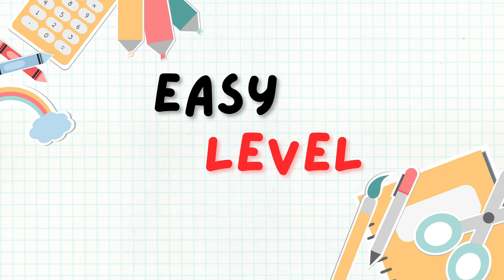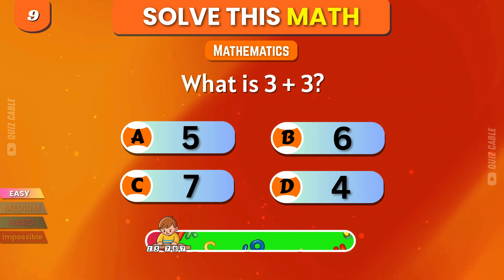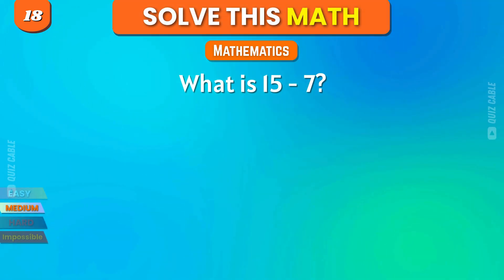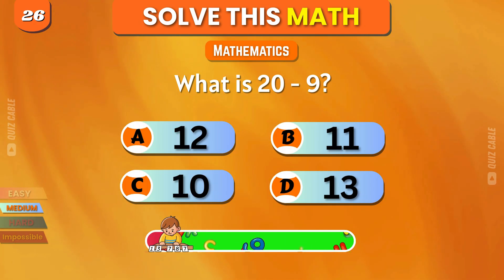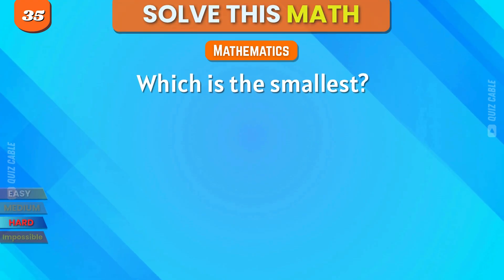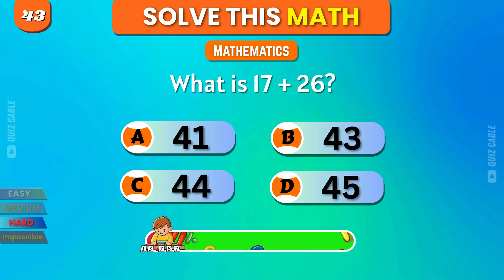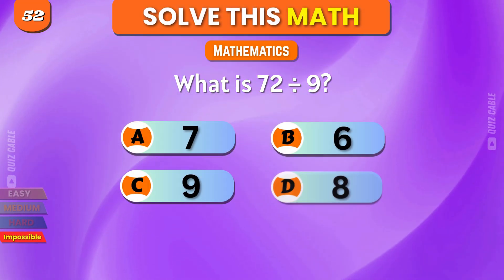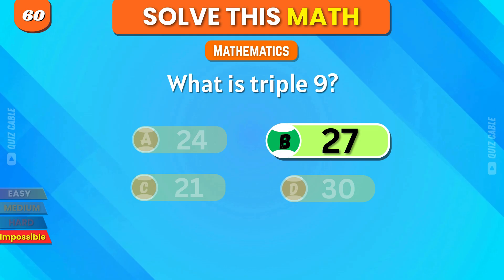can you guess the right answer? 🤔 | only 1% get it right | math quiz for grade 2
can you guess the right answer? 🤔 | Only 1% get it right in this math quiz for grade 2! Challenge your brain with fun, fast, and engaging math questions designed for kids. Perfect for Grade 2 students, parents, and teachers who love exciting quiz games.

➡️ Don’t forget to comment your final score below and challenge your friends to see who’s the real math genius! every Wednesday, Monday and Saturday. 📅

Time Stamps:
00:01 Intro
00:12 Easy Level
00:14 First Question
03:16 Medium Level
06:19 Hard level
09:23 Impossible Level
12:25 Thanks for watching this video.

Quarry Solve:
can you guess the right answer? 🤔 | only 1% get it right
fun math quiz for kids
math quiz for grade 2
math challenge grade 2
mental maths quiz for kids
quiz video for kids
math quiz bee for grade 2
elementary math quiz